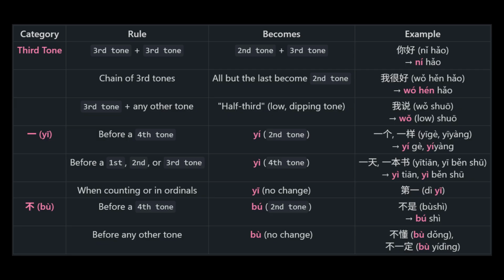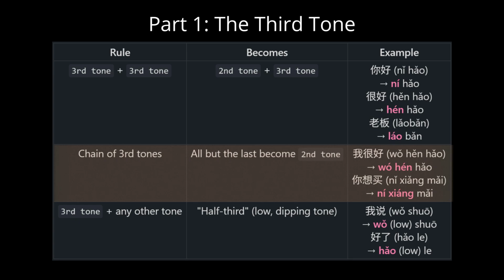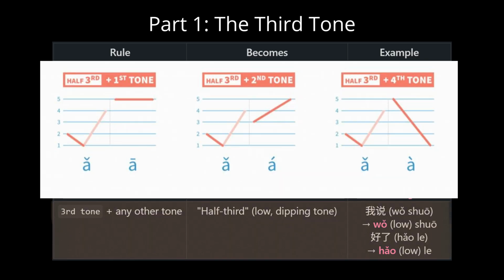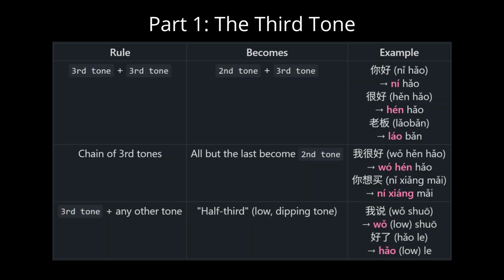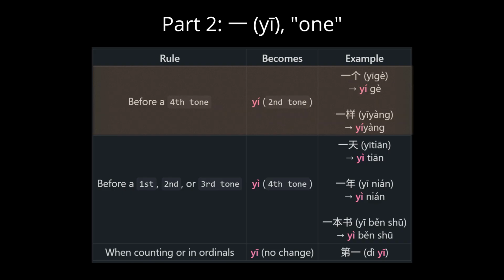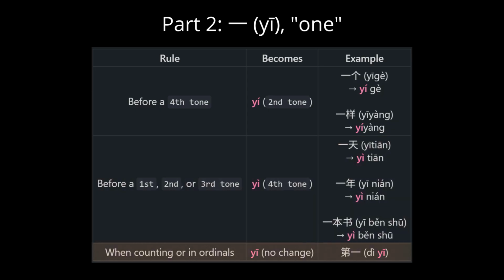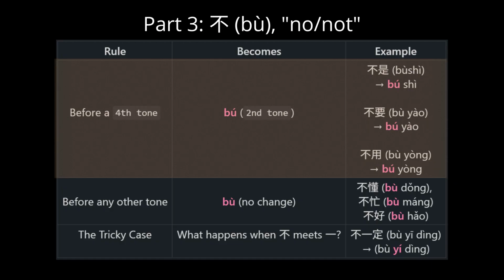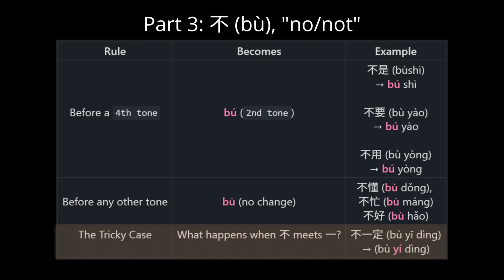Tone-Change (Tone Sandhi) Rules - Mandarin Chinese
0:00 - Intro
0:25 - Part 1: The Third Tone
0:00 - Part 2: 一 (yī), "one"
0:00 - Part 3: 不 (bù), "no/not"